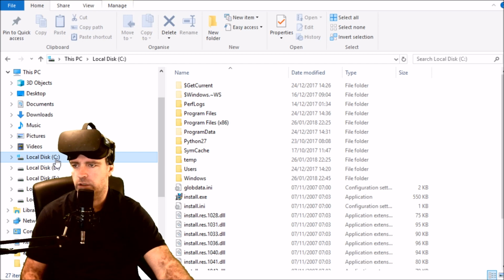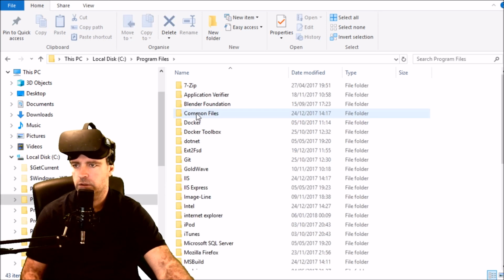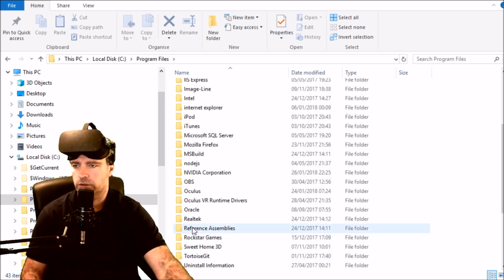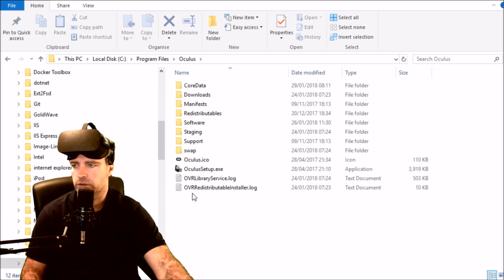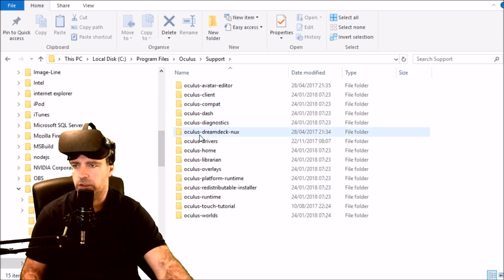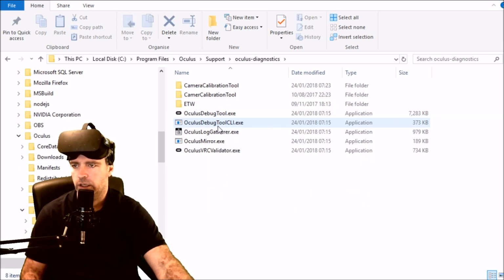How to Mirror Oculus Dash as a Desktop Window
The new Oculus Dash home is really good fun, but I can't share it, mirror it, or view it on my desktop so I can show it to my friends, family or record it using OBS.
There is a solution, open the program called OculusMirror.exe (aka Compositor Mirror) which is in your 'Program Files/Oculus/Support/oculus-diagnostics' folder. This shows a view of your Oculus onto your desktop for others to see. It works very well.